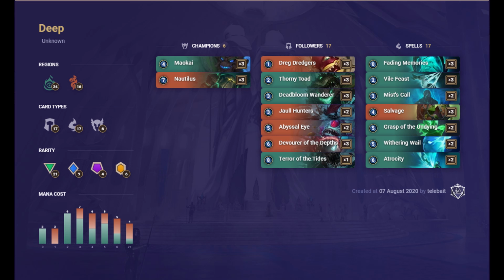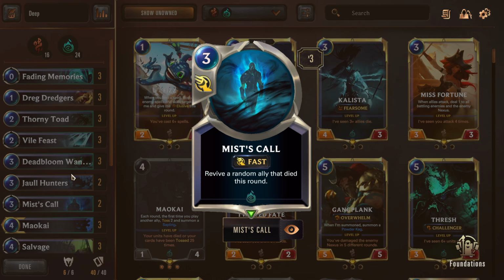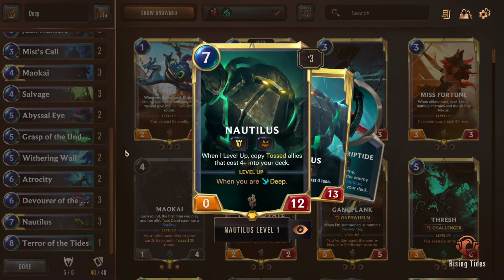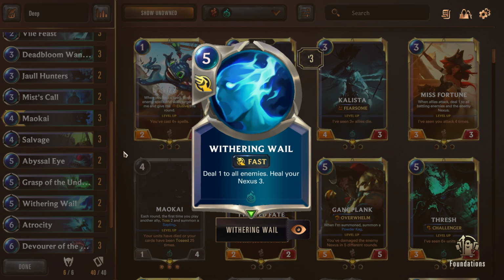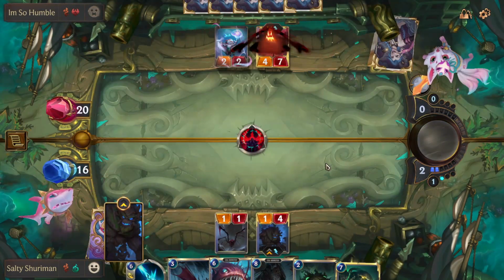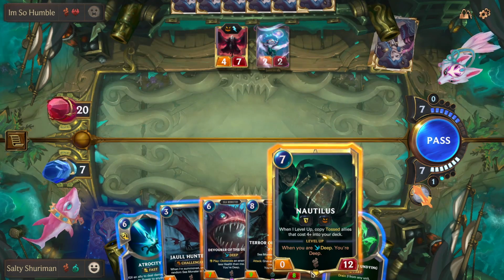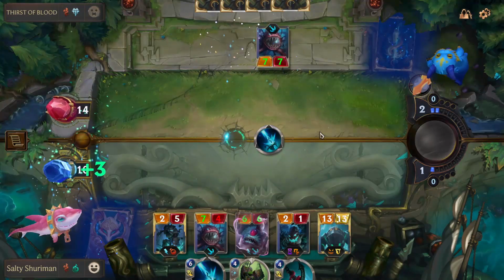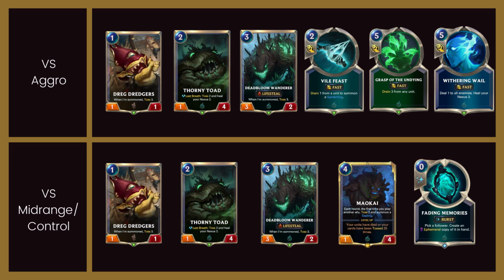Deep Seamonsters - Nautilus Maokai - Legends of Runeterra Deck Guide (Patch 1.7)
Deck Code:
CEBQEAIFFAXQIAQGDUXTKOADAICQOCAKAIBAEBRFE4CACBIZDUXDMAIBAICQG

Intro: (00:00)
Deck Sunmary: (00:39)
Tips and Tricks: (02:10)
Mulligan: (03:53)

This is my take on a deep deck, I think this deck is really good for climbing right now if you want something different from Ezreal and Ashe decks.